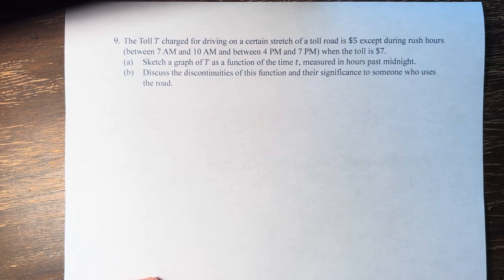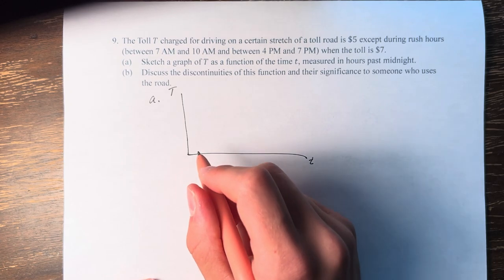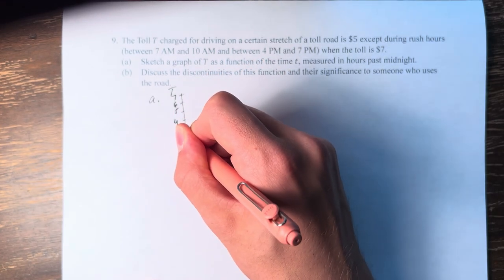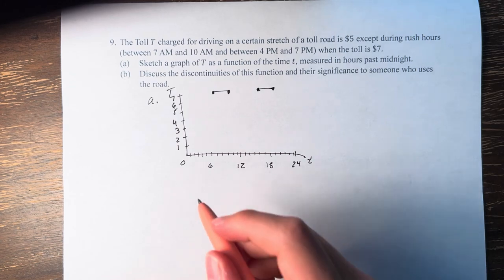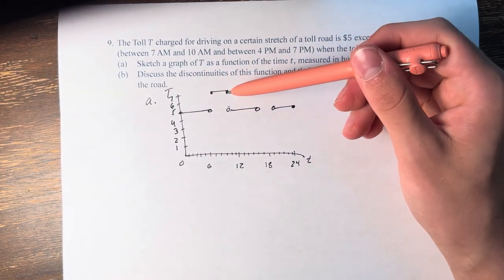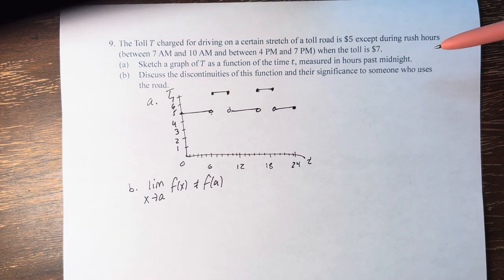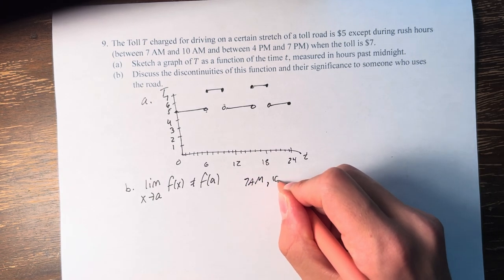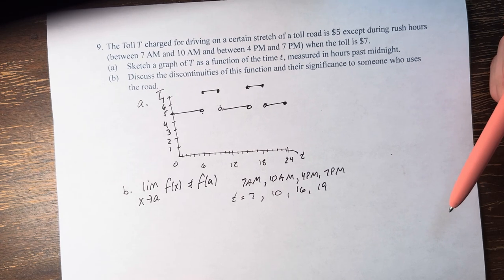9. The toll T charged for driving on a certain stretch of a toll road is $5 except during rush hours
9. The toll T charged for driving on a certain stretch of a toll road is $5 except during rush hours between 7 AM and 10 AM and between 4 PM and 7 PM) when the toll is $7.
(a) Sketch a graph of T as a function of time t, measured in hours past midnight.
(b) Discussed the discontinuities of this function and their significance to someone who uses the road.

Calculus: Early Transcendentals
Chapter 2: Limits and Derivatives
Section 2.5: Continuity
Problem 9